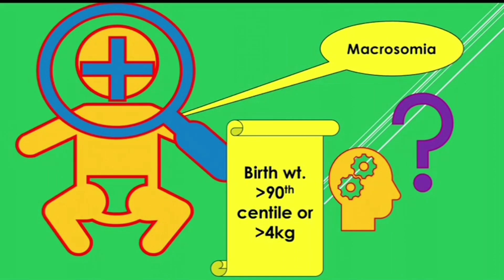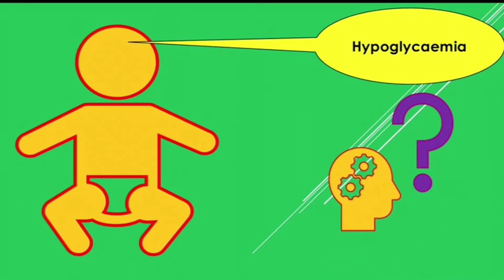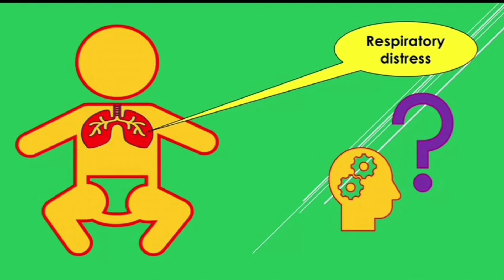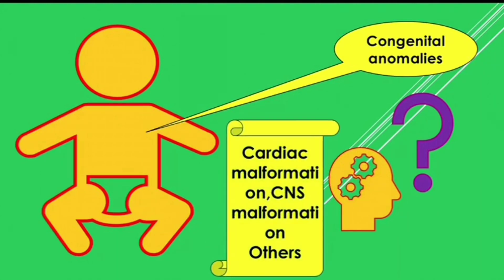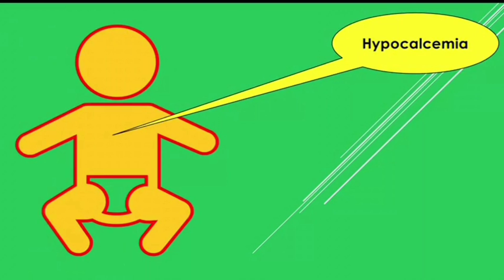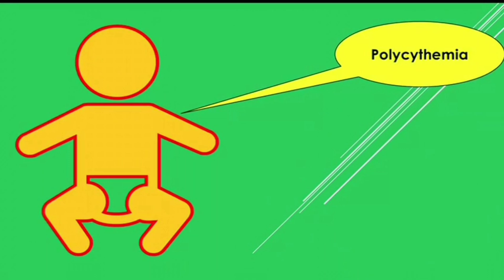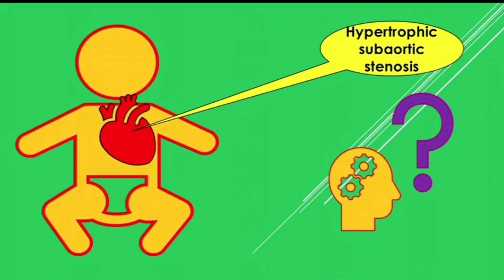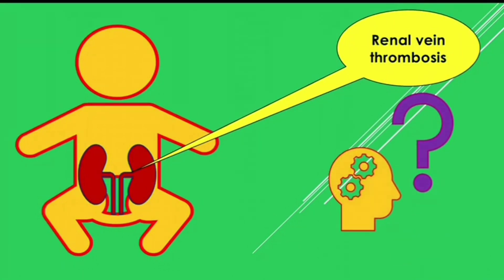Infants of diabetic mother made easy and simple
IDM# macrosomia# hypoglycemia# caudal regression syndrome

Infants of diabetic mother made easy
Caudal regression syndrome
Sacral agenesis
sacral agenesis anatomy
gestational diabetes
diabetes mellitus
type 1 diabetes
Baby of diabetic mother
management of neonatal hypoglycemia